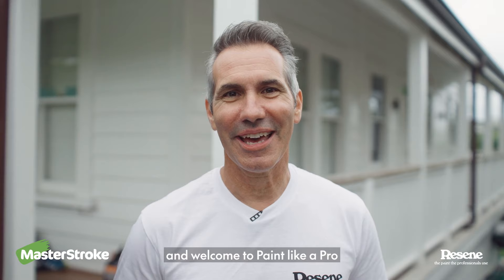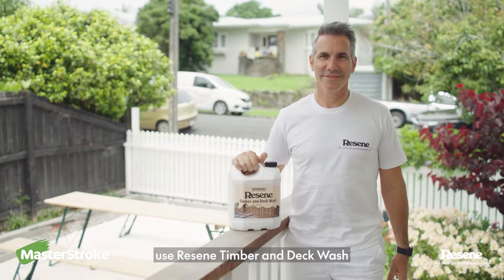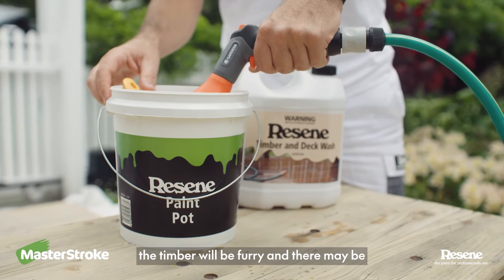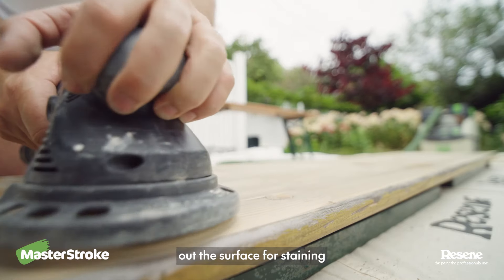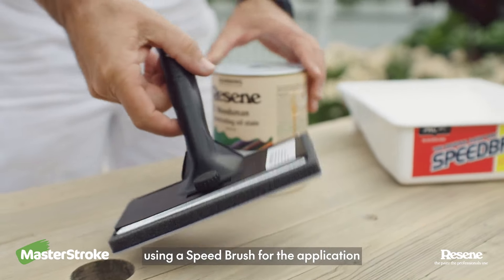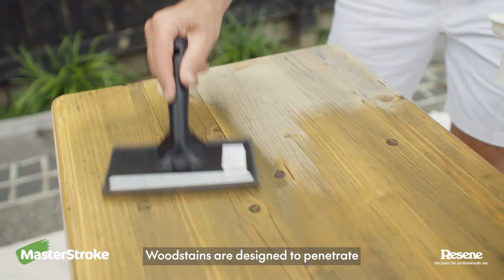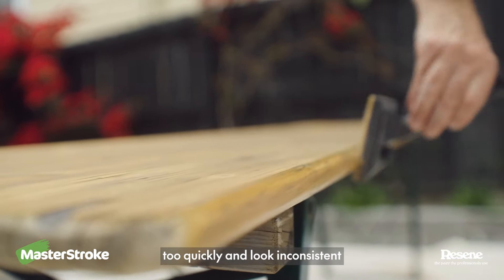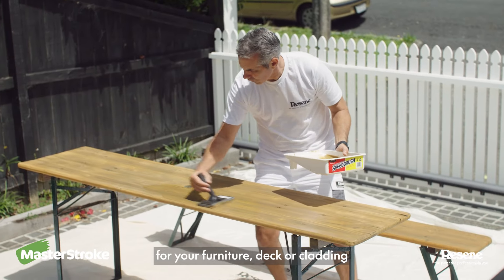Paint like a Pro - How to refurbish outdoor furniture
In this episode of Paint like a Pro, Johnny Warwick from Profile Painters shows you how to refurbish your outdoor furniture.

Johnny shares a few tricks of the trade to have you painting like a pro! He tells you the best tools to use, as well as step-by-step techniques to bring your outdoor furniture back to life.

You will need the following:
• Resene paint or stain
• Paint can opener
• Paint pot or pail
• Drop cloth
• Speedbrush or paintbrush
• Resene Timber and Deck Wash (for stained outdoor furniture)
• Resene Paint Prep and Housewash (for painted outdoor furniture)
• Orbital sander or sanding block
• 180 grit sandpaper

1. Wash the outdoor furniture. If you have stained furniture, use Resene Timber and Deck Wash. If you have painted furniture, use Resene Paint Prep and Housewash.

2. After the wash, the timber will be furry and there may be some small patches of stain left. A machine sander will remove these and smooth out the surface for staining – you can also do this by hand. Wipe off any sanding dust.

3. Johnny recommends using a speedbrush for the application. Remember, the more coats of stain you put on, the darker the colour will get. Resene wood stains have been designed to penetrate, so you don’t need to use much.

4. Always try to paint in the shade or when it is cloudy, otherwise the stain can dry too quickly and look inconsistent.

There are a variety of types of stains. Your Resene paint expert can recommend the right one for your furniture, deck or cladding.

Enjoy refurbishing your outdoor furniture with your newly gained knowledge and tips from Johnny Warwick from Profile Painters!